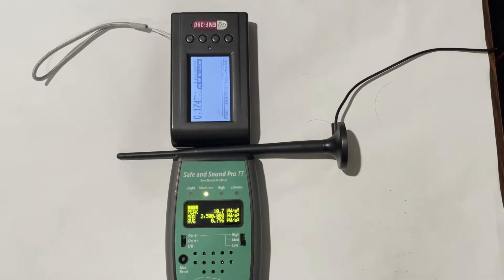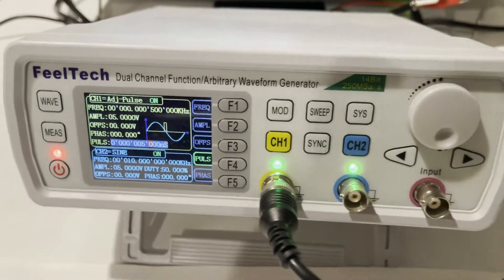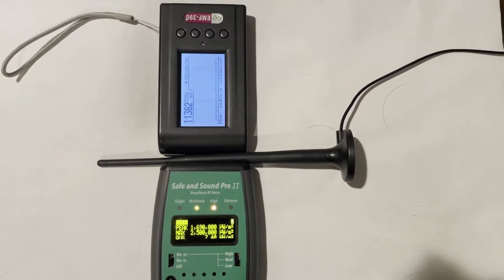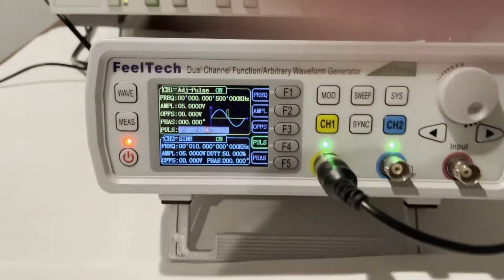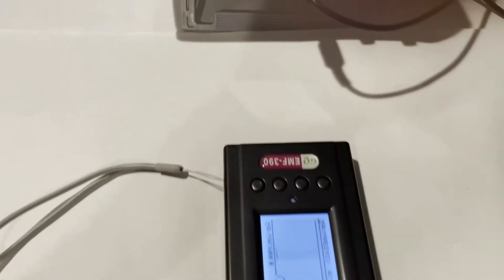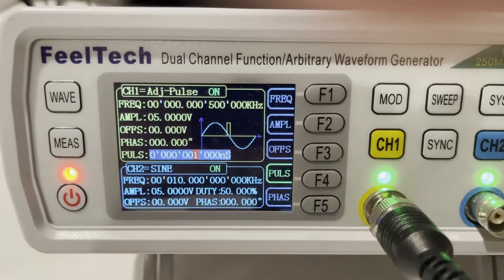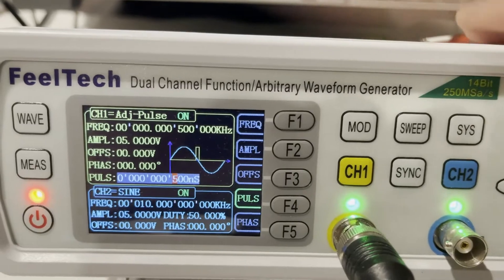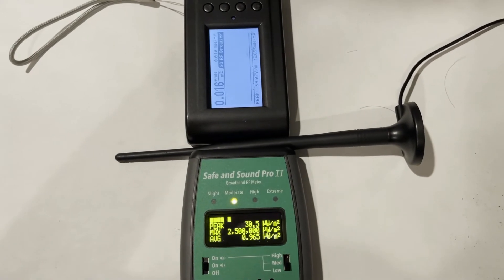Safe and Sound Pro RF Meter Vs GQ EMF-390 3-in-1 EMF Meter High Speed 5G RF Pulses Test